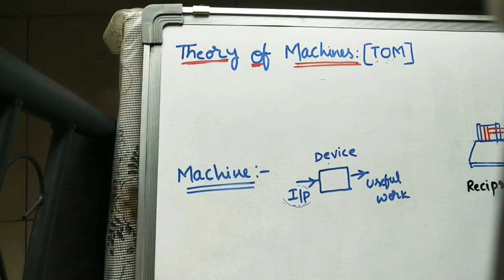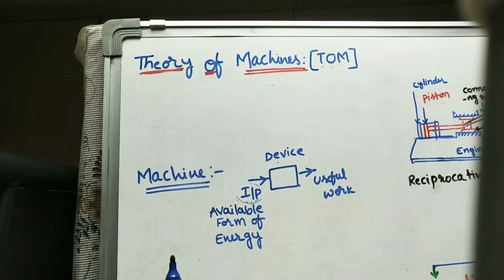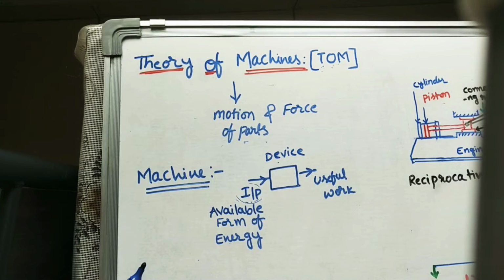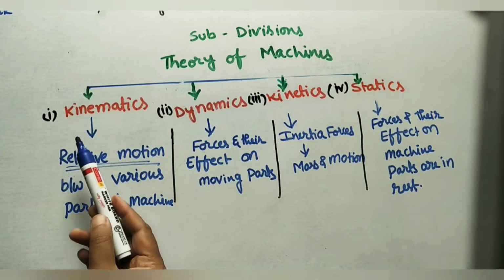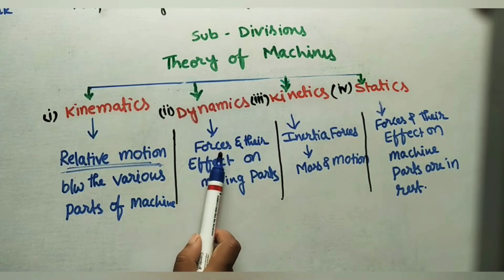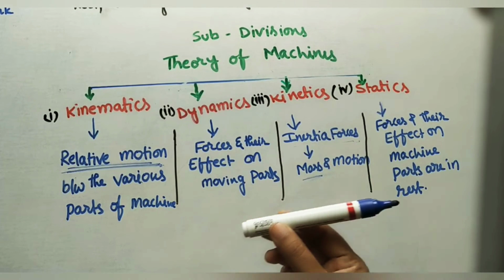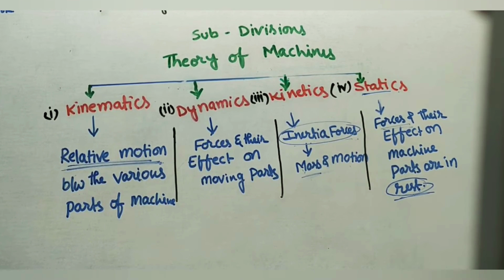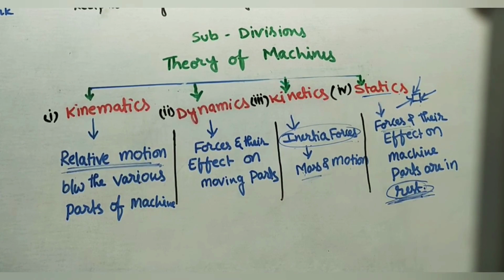Theory Of Machines: Kinematics, Dynamics, Kinetics &Statics